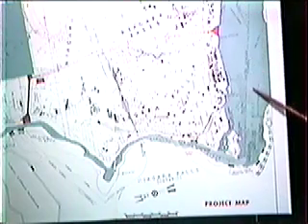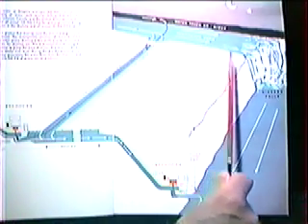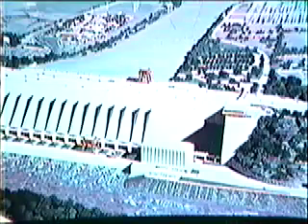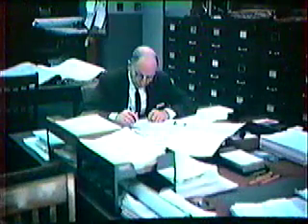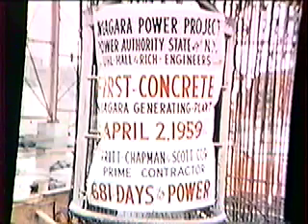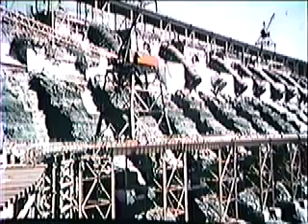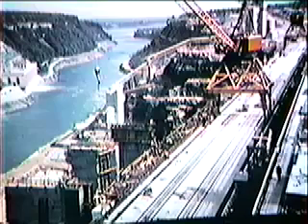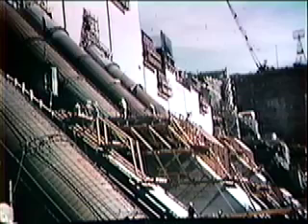NIAGARA POWER PROJECT-PART-1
THIS IS THE FIRST PART OF A SERIES OF MOVIES SHOWING THE CREATION AND CONSTRUCTION OF THE NIAGARA POWER PROJECT. THIS IS A SERIES  NEVER SHOWN BEFORE TO THE PUBLIC.